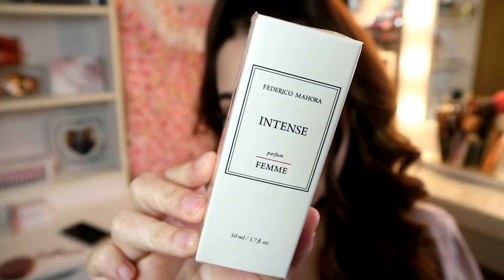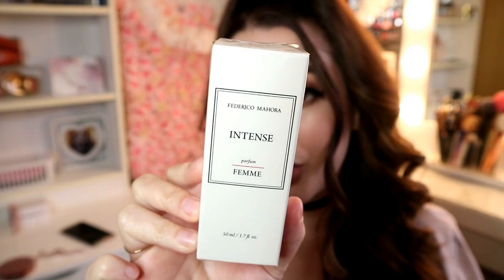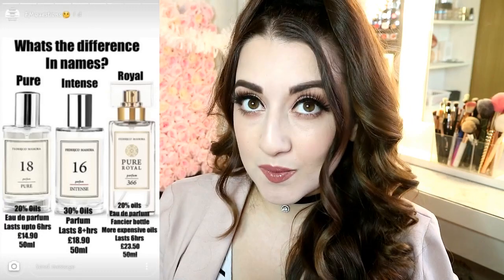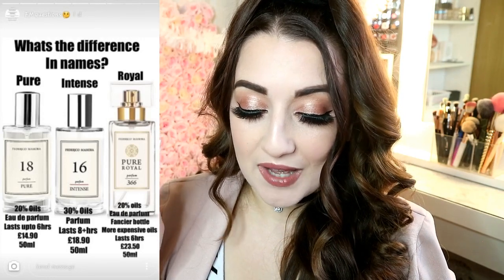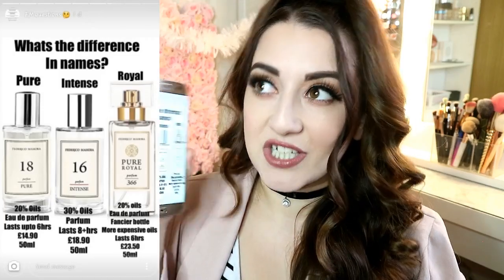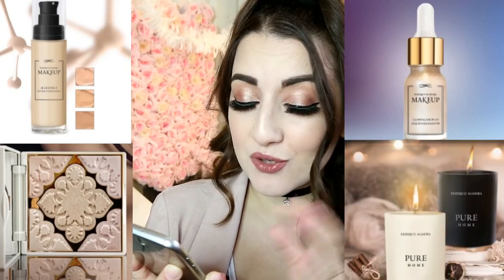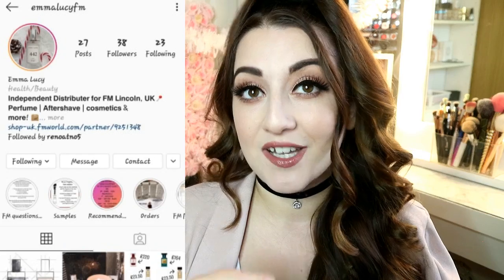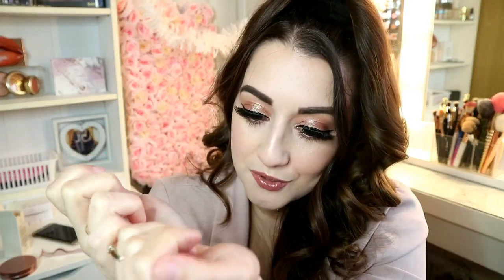FM FEDERICO MAHORA PERFUME 18 / CHANEL COCO MADEMOISELLE DUPE | REVIEW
FTC

I was sent this item for reviewing purposes. I am not being paid to make this video, All opinions are my own.

MUSIC

·••· Business Related ·••·